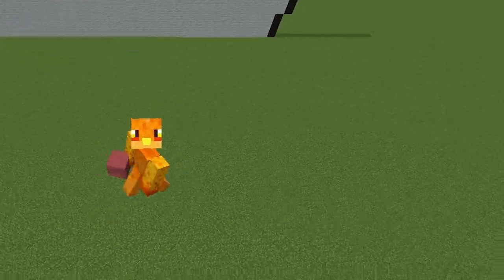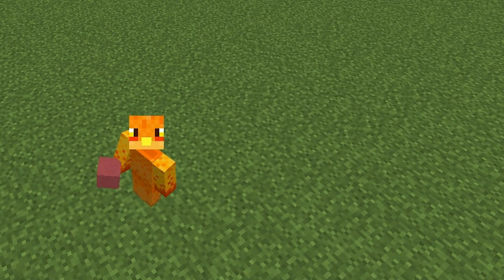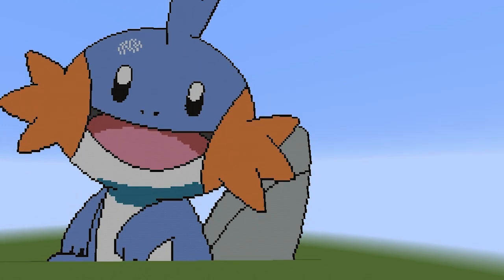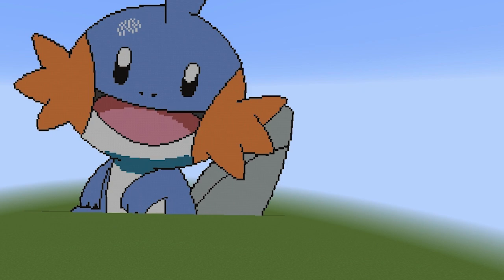Minecraft Subscriber Pixel Art Showcase #1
You guys sent them in and now i am showing them off.

Intro Music
Elliot Berger Hold On

Phoebe Ryan - Mine (Illenium Remix)